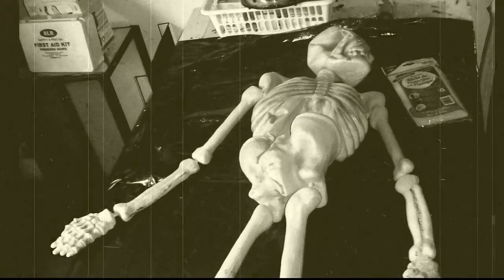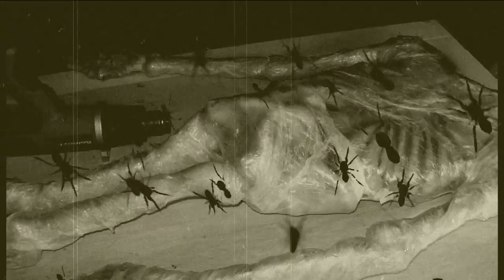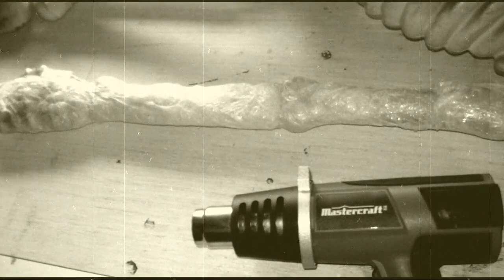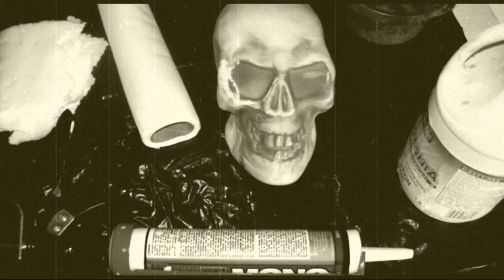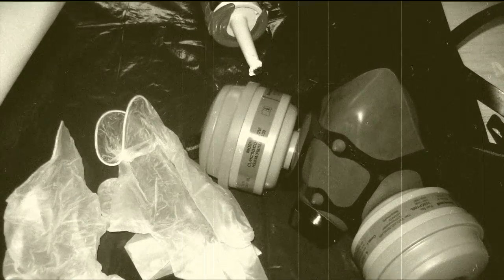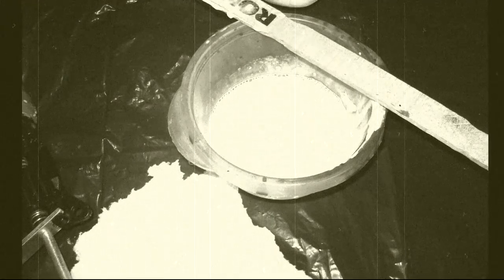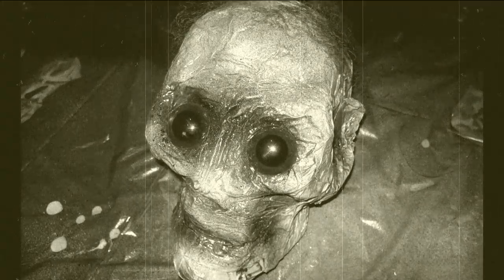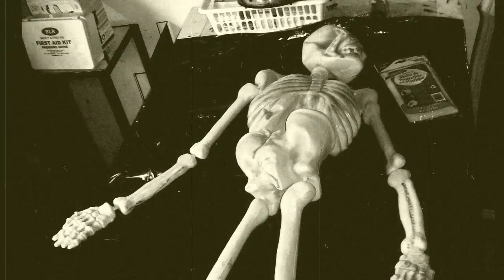Corpsing Tutorial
Ideas on how to turn a cheap plastic skeleton into a cool Halloween prop.